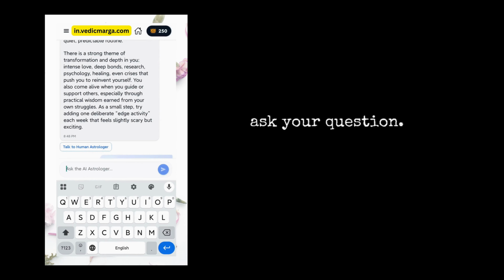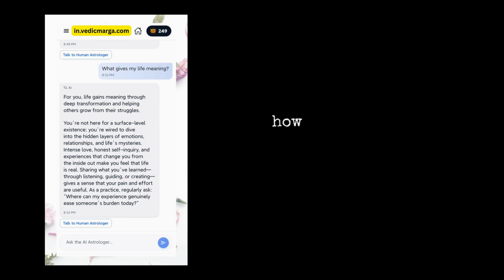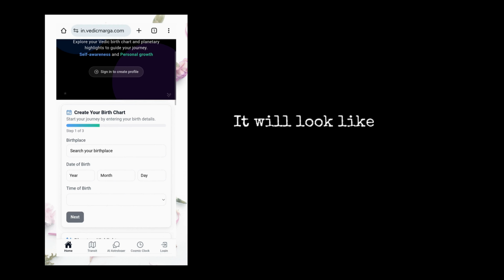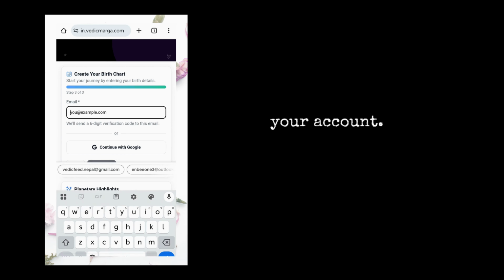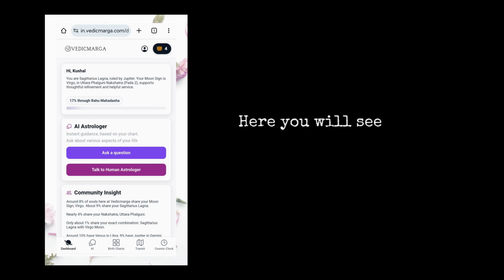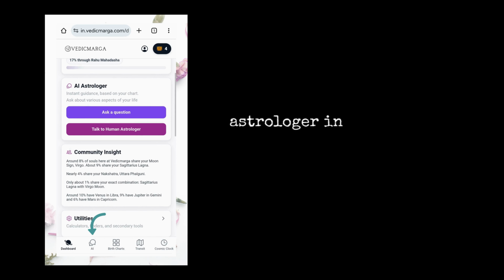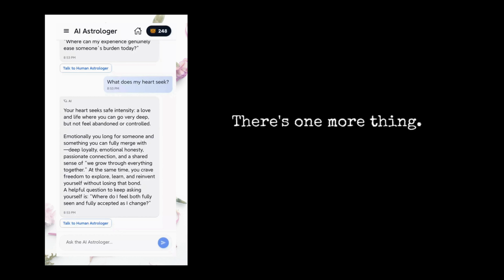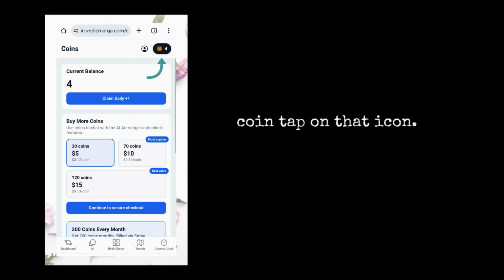AI Astrology Demo - Ask Your First Question to AI Astrologer Powered by Vedic Astrology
See how AI Astrology can provide clear answers based on your birth chart. This walkthrough shows how the AI Astrologer reads your Vedic birth chart and guides you through the chat step by step. You will learn how to enter your birth details, open the AI Astrology Chat, and ask your first question.

The system reads your Lagna, Moon, and planetary positions to give replies based on real Vedic rules. If you want calm and clear guidance without judgment, the AI Vedic Astrologer gives answers you can sit with.

In this video you will learn:

• How to create your Vedic birth chart
• How the AI reads your planets
• How to start the AI Astrology Chat
• How to ask questions based on your chart
• How to check your coin balance
• How to claim your free daily coin

Use this link to try Astrology AI on Vedicmarga and ask your own question.